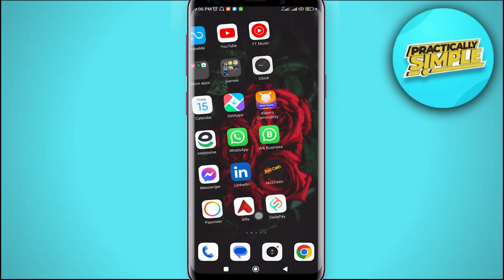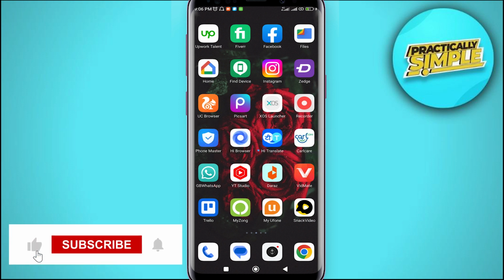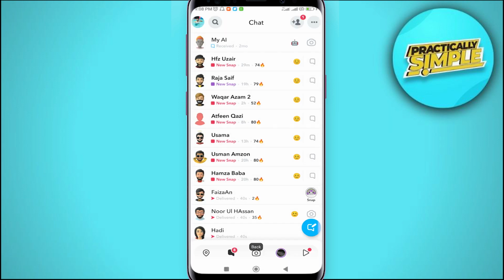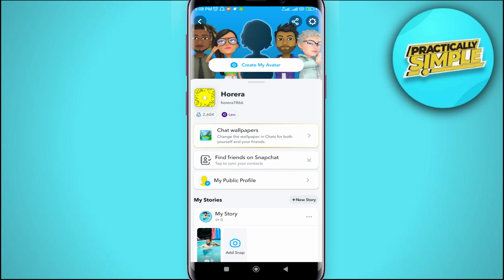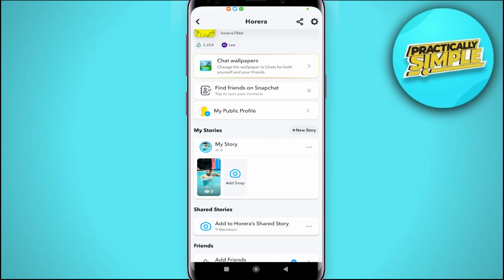How to See Who Replayed Your Snapchat Story - Full Guide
If you want to Find How to See Who Replayed Your Snapchat Story but don't know how to do it, then this tutorial is for you!

In this tutorial, I'm going to show you How to See Who Replayed Your Snapchat Story.